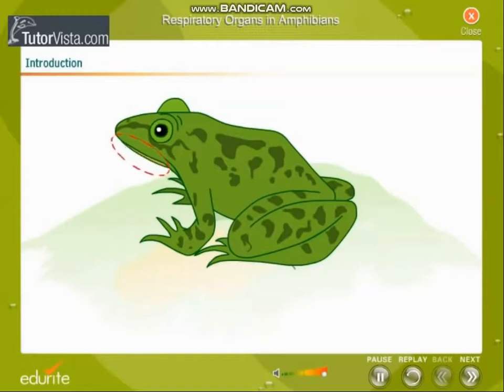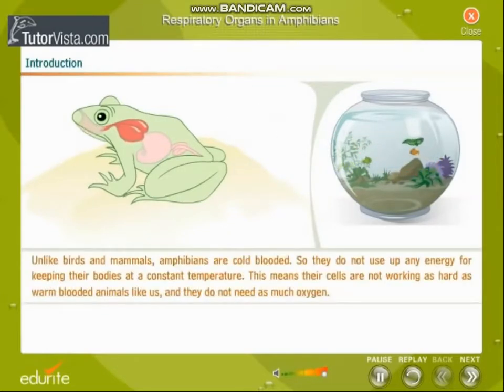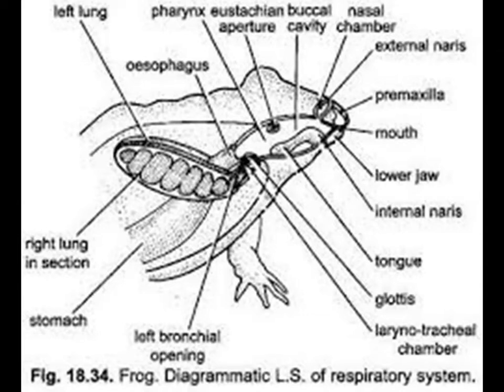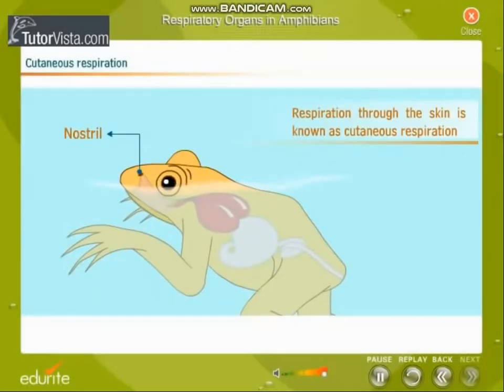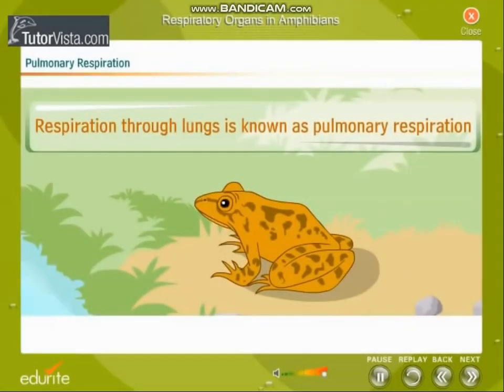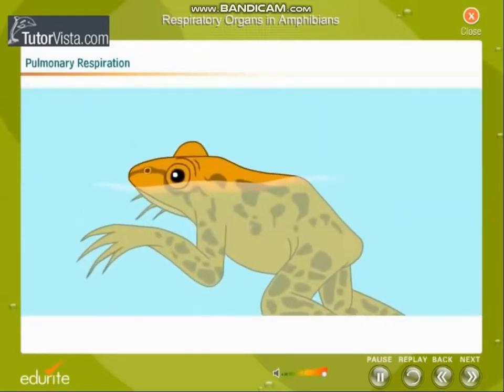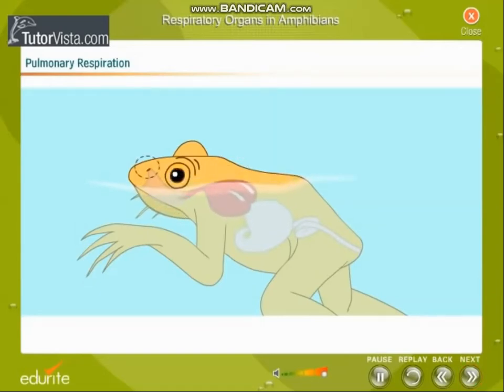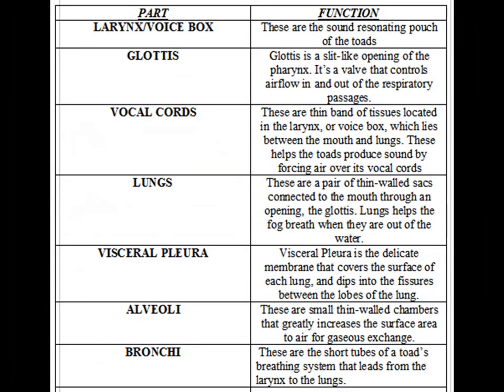BIO LAB EXP 8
sowi newb